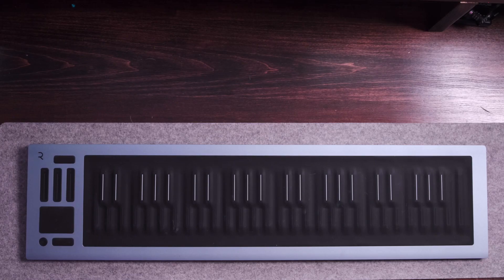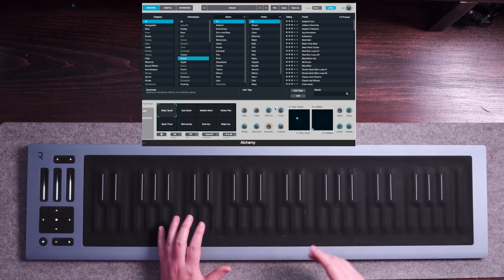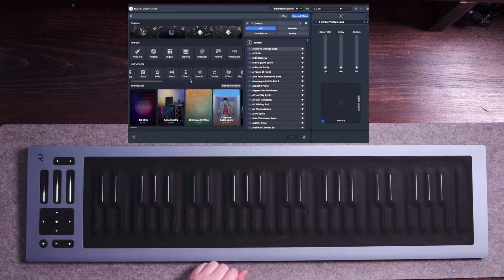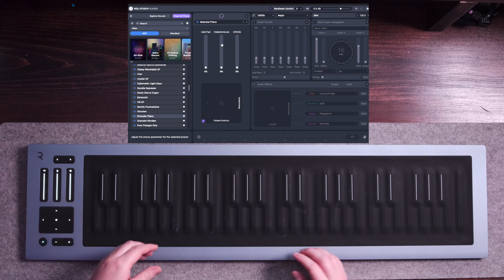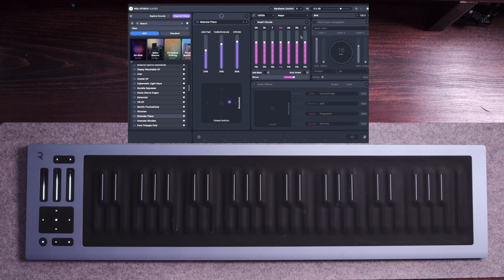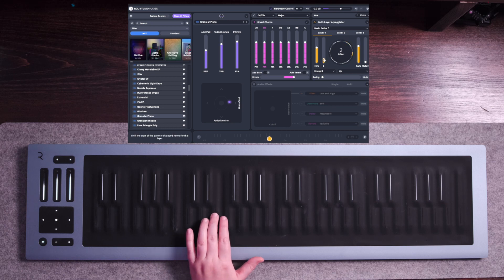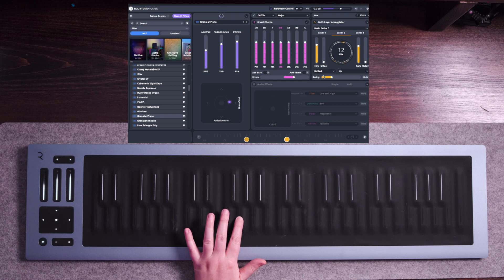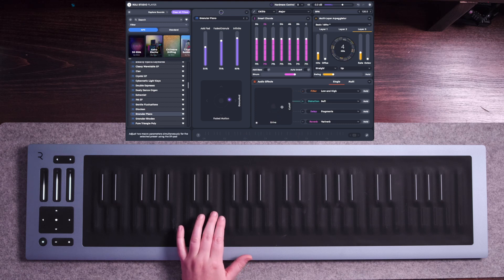How to Use the Roli Seaboard Rise 2 in Logic Pro X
In this video I'll show you my workflow and how I use the Roli Seaboard Rise 2 in Logic Pro X. The Rise 2 as well as other Roli products can control instruments like Alchemy, EFM1, ES2, Quick Sampler, Retro Synth, and the Vintage Clav. As well as showing you how to utilize the RISE2 in Logic, I'll also show you how to hook the Rise 2 up via Bluetooth on Mac OS and I'll take you through the in's and outs of the Roli Studio Player, which is by far one of my favorite plugins.

Chapters
Intro - 0:00
Bluetooth Setup - 0:17
Roli Dashboard Settings for Logic Pro X - 0:38
Alchemy Setup - 0:47
Retro Synth Setup - 2:03
ES2 Setup - 2:18
Roli Studio Player - 2:33
Searching for Sounds- 3:04
Real Time Sound Manipulation - 4:24
Smart Chords (Chord Generator) - 4:53
Multi-Layer Arpeggiator - 6:40
Before & After - 9:32
Built-In Audio Effects - 9:57
Additional Info- 10:55
Outro - 11:10